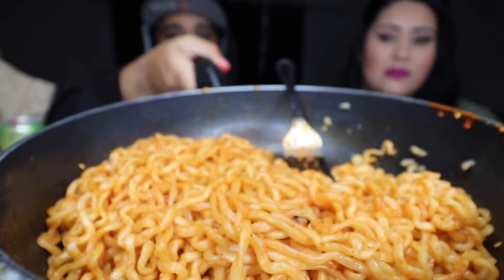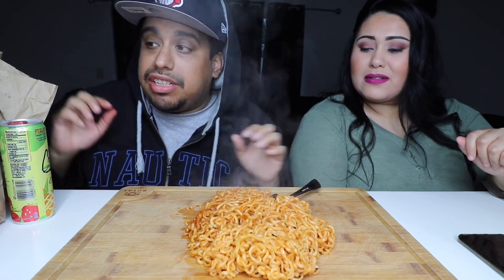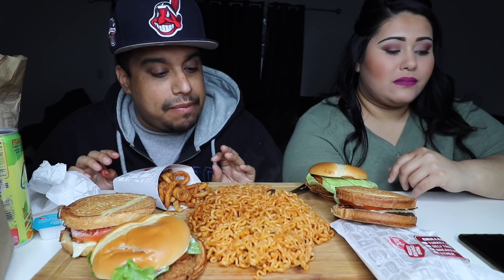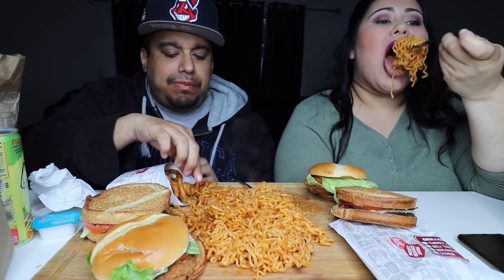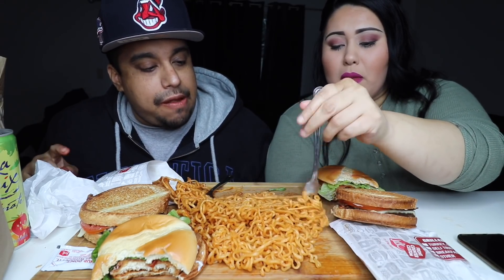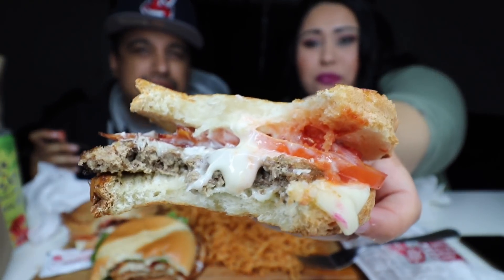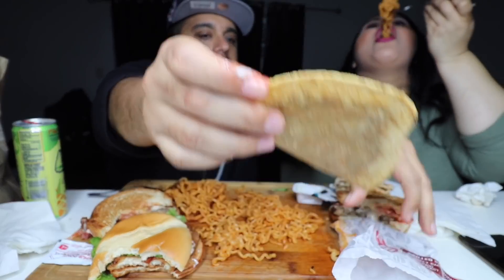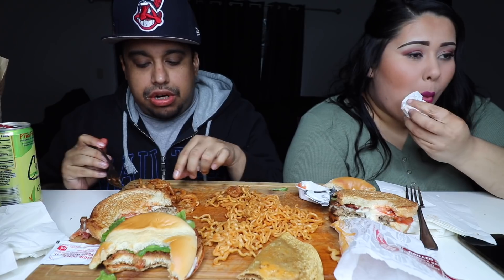BACON CHEESEBURGERS, CURLY FRIES, SPICY FIRE RAMEN MUKBANG/EATING SHOW | JACK IN THE BOX MUKBANG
S

Mukbang" is an internet fad that finds viewers watching mukbangers binge eating copious amounts of food. This strange trend began in Korea in 2011. The term "mukbang" comes from a mix of two Korean words, "muk-ja" (eating) and "bang-song" (broadcasting). The most popular mukbang stars (also called 'BJs' for broadcast Jockeys) eat messy foods as they loudly slurp, chomp and display bad table manners.

Mukbang (or muk-bang; Korean: 먹방; meokbang; lit. "eating show") is an online audiovisual broadcast in which a host eats large quantities of food while interacting with their audience. Usually done through an internet webcast (such streaming platforms include Afreeca), mukbang became popular in South Korea in the 2010s.[1][2][3] Foods ranging from pizza to noodles are consumed in front of a camera for an internet audience (who pay or not, depending on